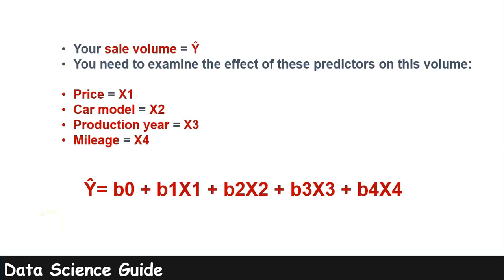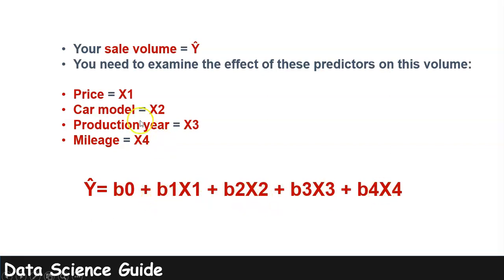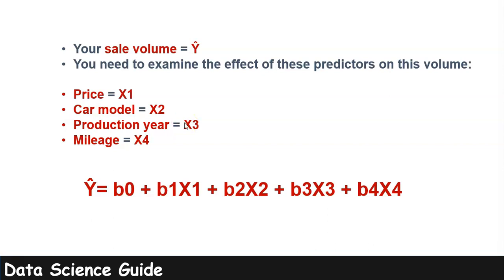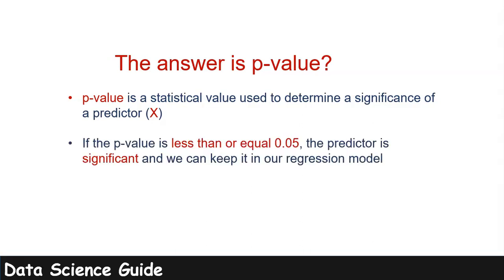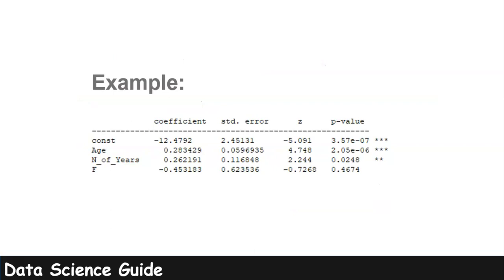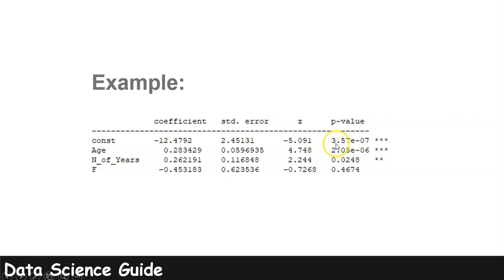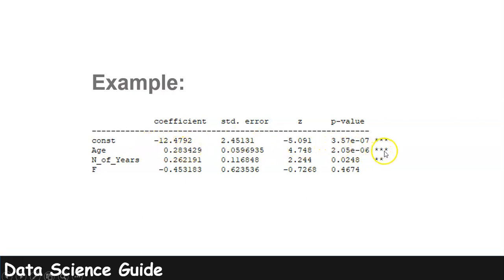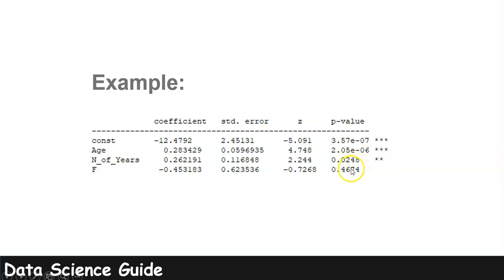How to Test the Significance of Regression Predictors